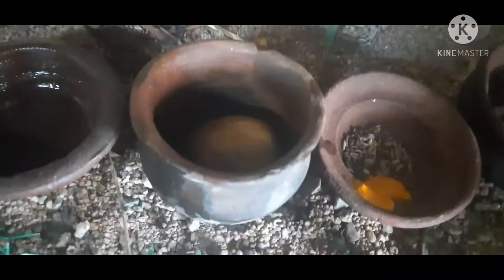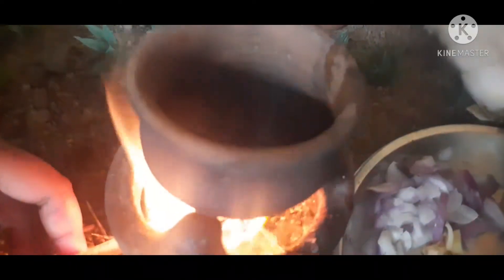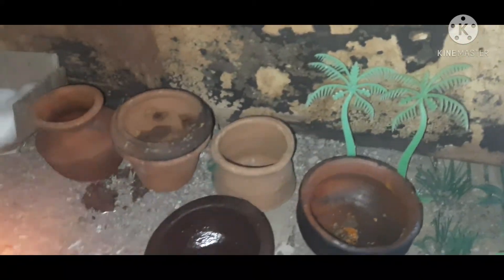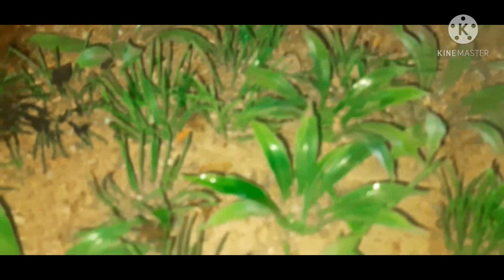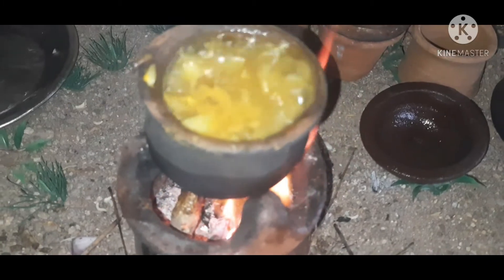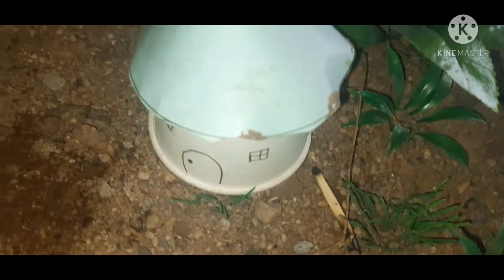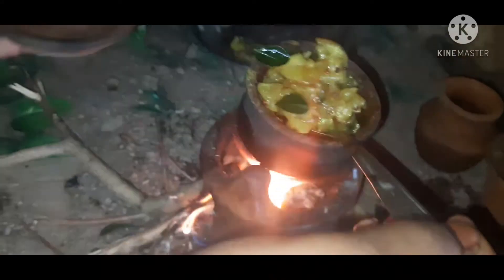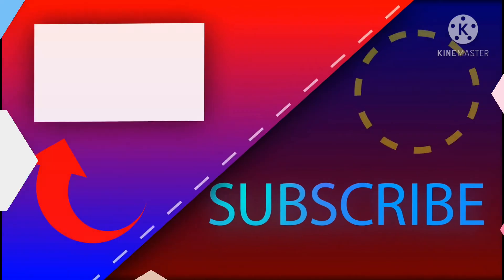potato fry in minature cooking/ potato fry recipes in sand pot in tamil/potato fry in minature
hi friends this video is related to potato fry in minature cooking/ potato fry recipes in sand pot in tamil/potato fry in minature Done skip the video... for more information watch the video till the end... for latest updates subscribe my channel kindly

keep rocking